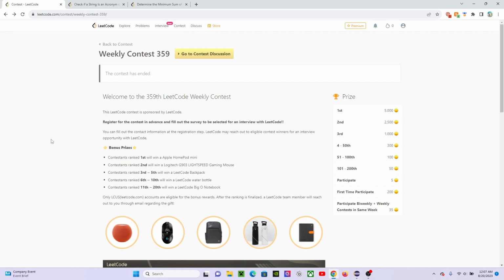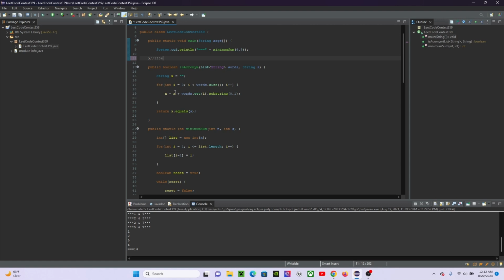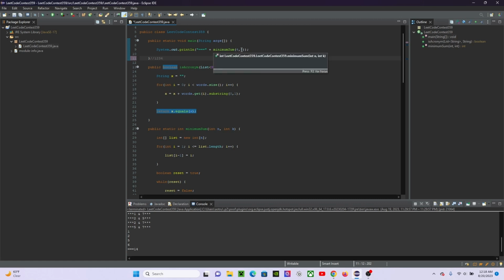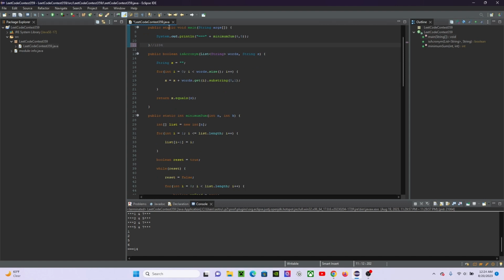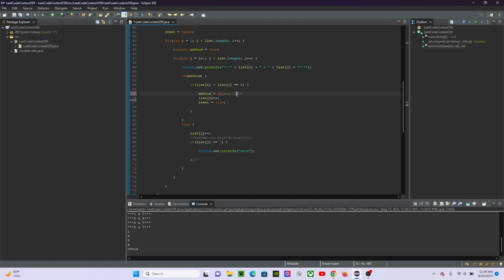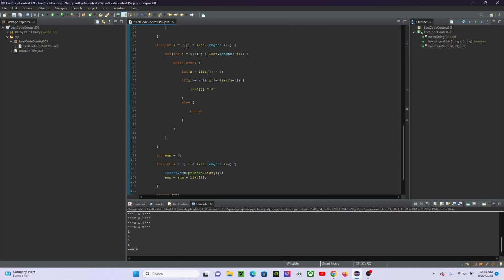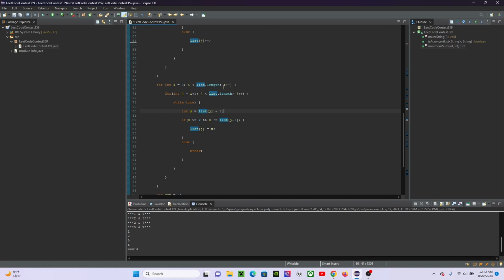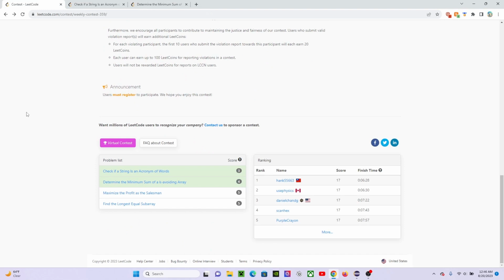LeetCode Contest Corner 359 || Check if String is Acronym & Find Minimum Sum of a k-avoiding Array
A simple word problem and a brain bender.

Video Concepts Include:
Nested for loops
java.util.List